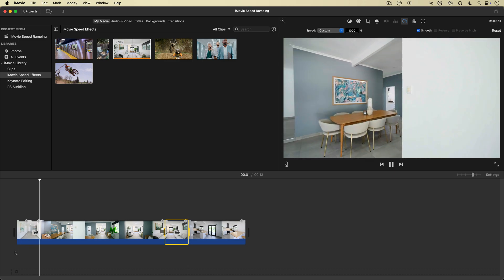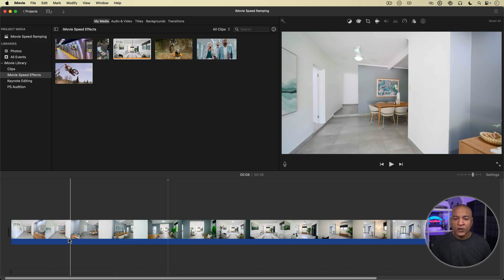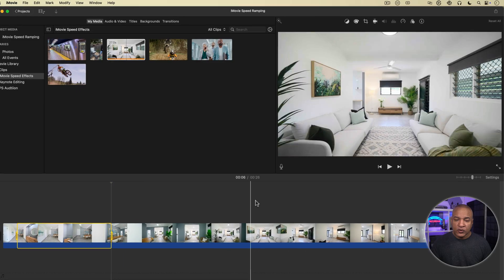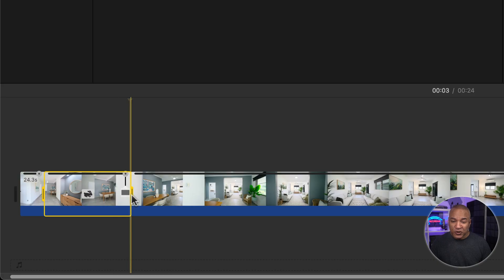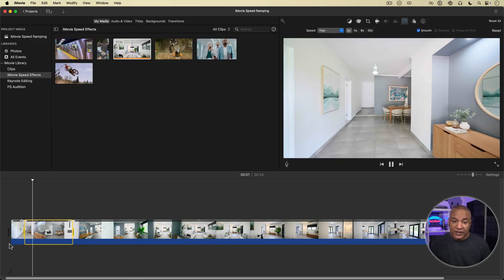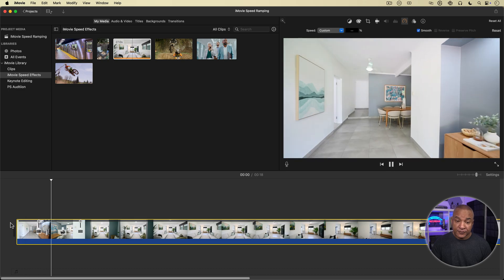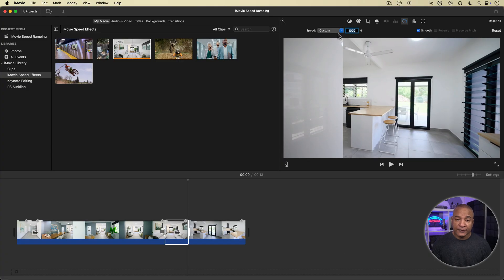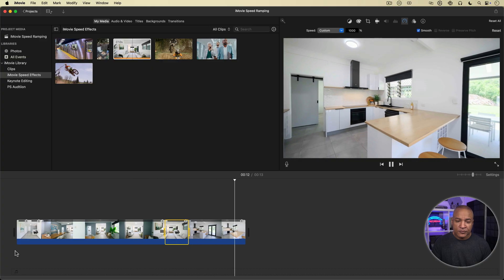iMovie Speed Ramp Tutorial - Add Cinematic Speed Changes Like a Pro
Learn how to create smooth cinematic speed ramp effects in iMovie — perfect for real estate walkthroughs, travel videos, or any project that needs professional pacing and flow.

In this Mac Video Magic tutorial, I’ll show you how to create cinematic speed ramps in iMovie — the smooth, professional pacing effect used in real estate walkthroughs, travel videos, and cinematic b-roll edits.

Speed ramping lets you gradually transition between fast and slow motion, helping you highlight key details or create energy and flow in your footage — all using tools built right into iMovie.

🎬 In this video, you’ll learn:

► How to apply speed ramps step-by-step in iMovie

► How to smooth out transitions for professional pacing

► How to use ramping to emphasize moments in real estate videos

👉 If you’re a real estate creator, content producer, or YouTuber who edits on a Mac, this tutorial will take your video quality to the next level — fast.

❤️ If you want to keep the valuable content coming, help out the channel by clicking on that SuperThanks button under my videos!

Chapters:
0:00 Intro
0:33 Setup
1:18 Setting range
2:05 Changing speed
4:21 Custom speed
4:57 Adjust speed ramp
5:29 Applying addition speed ramps
6:26 Smoothing control

✳️ PRODUCTION SOFTWARE ✳️
ScreenFlow
iMovie
Apple Keynote